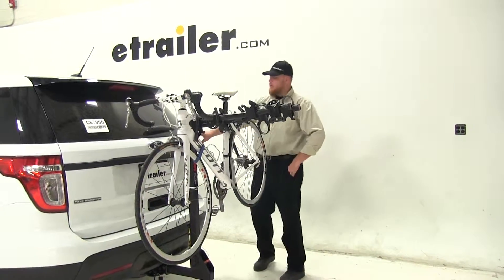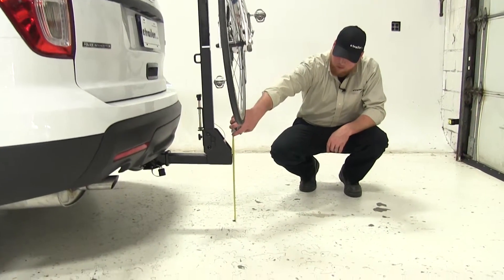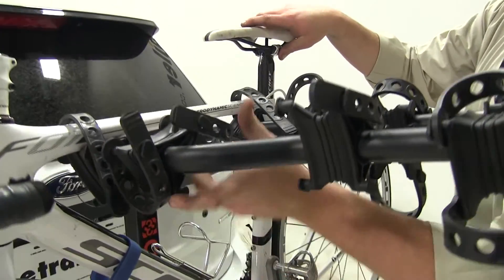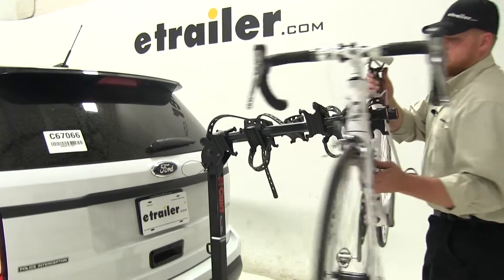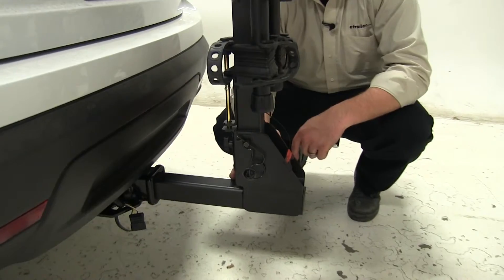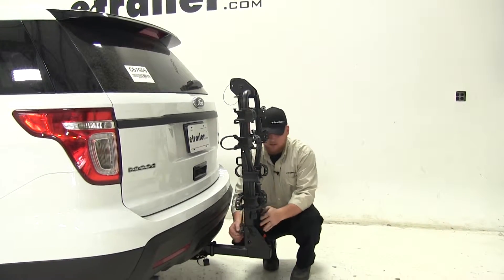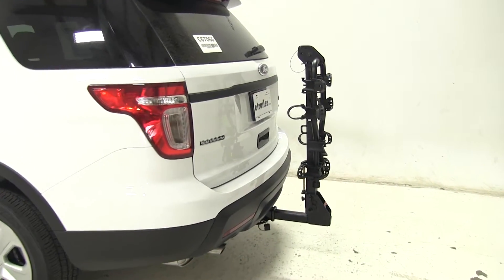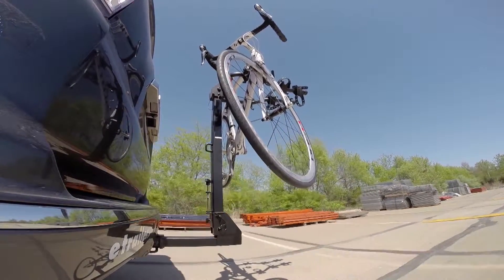etrailer | Does the Curt Bike Rack for 4 Bikes Suit Your 2015 Ford Explorer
Today on our 2015 Ford Explorer Police Interceptor we're going to be doing a test fit of the CURT Premium 4. This is going to be your hanging-style 4-bike rack. It's going to be part number C18064. This bike carrier only comes with a 2" shank for your 2" hitches only. As you can see, we've already got it up here on our rack and on our vehicle so you can see how it looks and fits. First thing we're going to do is get a couple measurements, first measurement being our closest distance, which is going to be from the front of the t-handle there to the back of the bumper at about 5". Our overall distance with it fully extended and the bike on is going to be about 34-1/2", with a rear ground clearance of about 13".

From there, we'll move up top and talk about the straps. Now as you can see, you have your cradles up here on top and these two straps right here are going to be your frame cradle straps, which are going to help to keep the bike down and on the platform and keep it from bouncing up and down. Let's go ahead and remove those straps. Next we'll talk about the strap on the side, which is going to be that lower hanging strap like this one here. This is going to be your anti-sway strap to keep your bike from swaying from front to back while you're driving down the road. It's also going to be the first strap that you need to put on when you place on your bike because it will keep the front seat post all the way up against the cradle.

Let's remove that strap and take off our bike. Just slide it off the cradle arms out of the way. Let's replace those straps so they're not dangling around while we drive down the road. Then we'll move on to the u-shaped clip up here in front. This u-shaped clip and pin, go ahead and remove those so we can drop down our cradle arms into the stow position. Replace that pin and clip and then we'll get another measurement since we've changed the length and how it far extends outside the vehicle.

It's now going to be about 12" to the end here rather than our previous measurement with it fully extended. The closest distance and the ground inaudible 00:02:35 remain the same. While we're down here on this side, we will remove the clip here and the pin. To remove the pin we need to undo the thumb screw here on the front, which is going to be our tensioner for our center mast. Once we back that out a little bit, the pin will slide freely. Go ahead and remove the pin and then lift up on the t-handle.

This will allow us to drop it down into the tilt position and gain access to our back hatch to place in anything we may have forgotten. Once that's secured, go ahead and raise it back up and replace the pin and clip. With the pin and clip in place, go ahead and tighten up that thumbscrew. Now we're going to move down to the bottom side here and the anti-rattle bolt and pin system. Go ahead and take out the clip and we'll remove the anti-rattle bolt by using a 3/4" socket. This anti-rattle bolt is going to help eliminate all the play, rattle, and wobble that you would see here with it being loose, would be equal to you just having a hitch pin and clip. You can see how much swaying and wobbling you'll have. Let's take that all the way out so you can see what it looks like, and then we'll replace it so you can see what it looks like once it's sturdy and in place. This is what your anti-rattle bolt will look like, and with your clip. Go ahead and place that back in there. We'll tighten it up all the way. This anti-rattle bolt, what it's going to do is it's going to pull the side of your shank for your bike rack against the side of your receiver, and tie it in with the whole suspension system, rather than it just being a stand-alone item. Go ahead and tighten that up, replace that clip. As you can see, the whole vehicle is moving now, rather than just the rack. You're ready to hit the road with your all new CURT Premium 4 hanging-style 4-bike rack, part number C18064, on our 2014 Ford Explorer. Let's see how it does on our test course. Here you see it out on our test course. First is the slalom, which shows the side to side action to simulate turning corners or evasive maneuvers. Next are the alternating speed bumps, which show you the twisting action such as hitting a pothole, road debris, or going over a curb. Finally, we will finish with the solid speed bumps, which show the up and down action to simulate a parking garage or comin